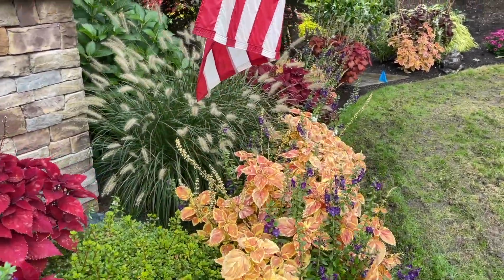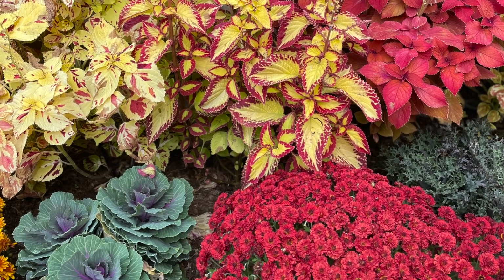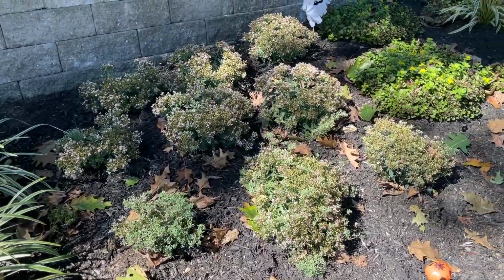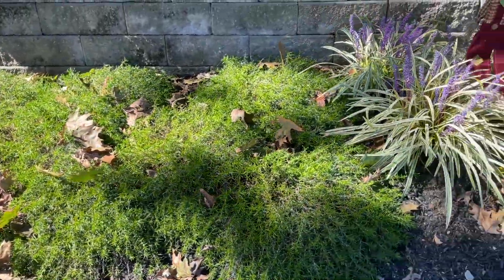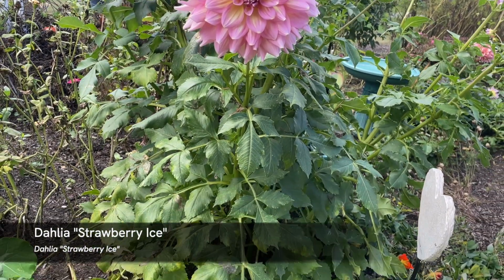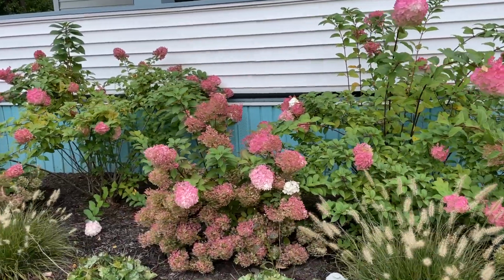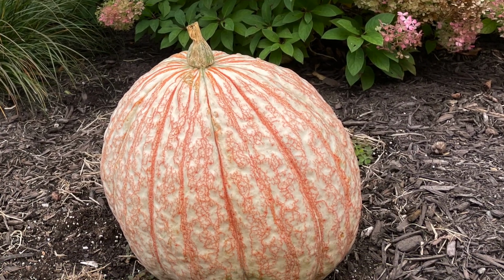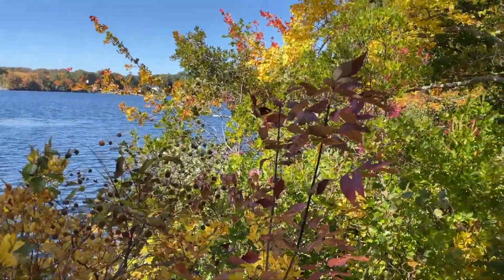New England Fall Garden Tour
Fall is in full swing here in New England and the garden is full of gorgeous color! Sit back, relax, and enjoy a tour with Lisa through a few beautiful fall gardens.

Down to Earth Gardening and Design is a Connecticut owned company specializing in creating and caring for distinctive and unique gardens!